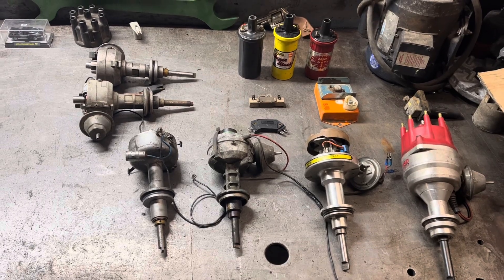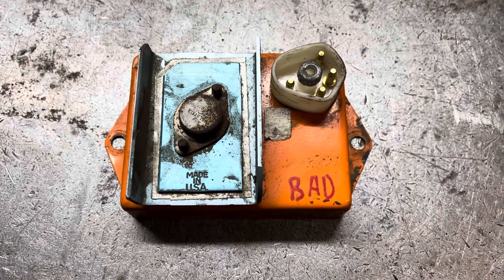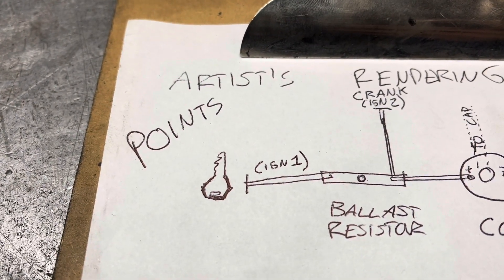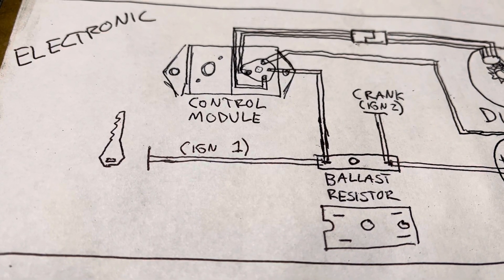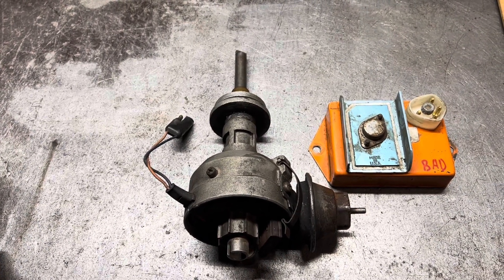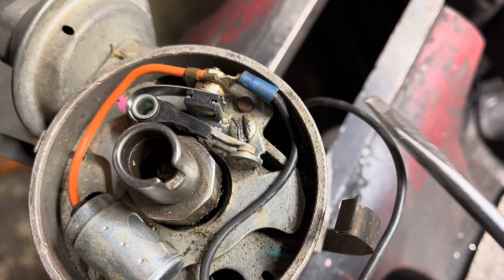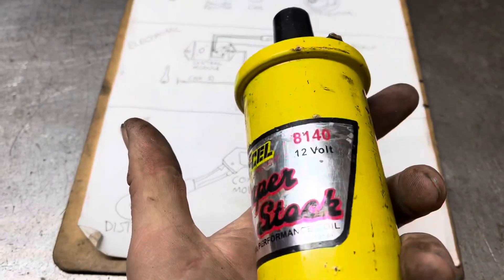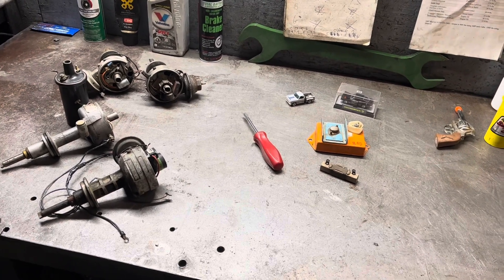Classic Mopar Ignition Systems - How They Work, How To Diagnose Issues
In my second installment on muscle era Chrysler electrical systems, it’s a look at the ignition, including a description of how the common systems work, and how to know if your issue is or -is not- caused by the ballast resistor.